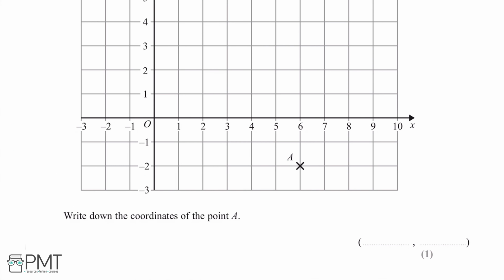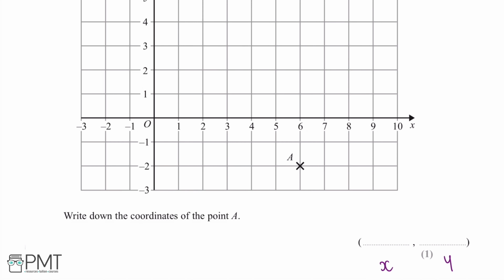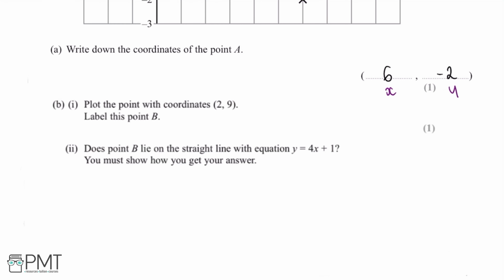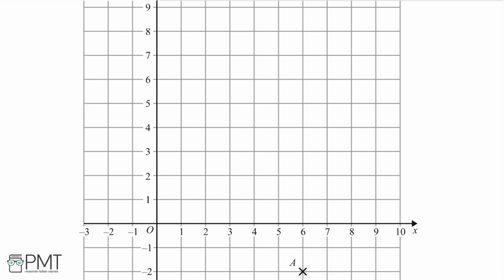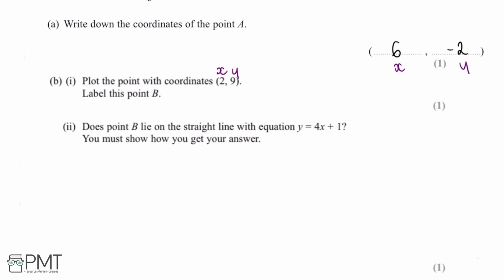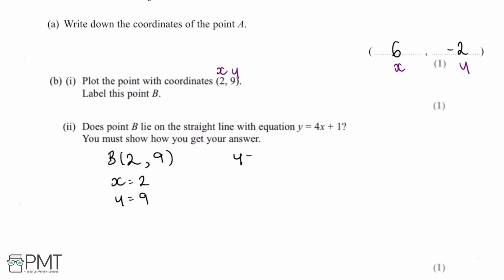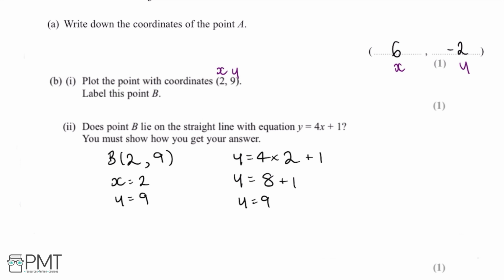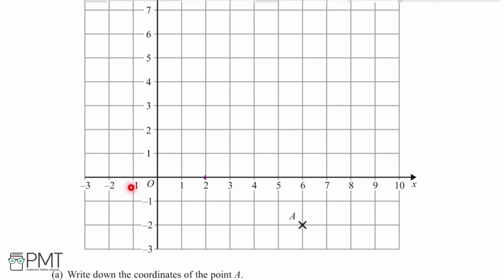Equations of Straight Lines (Foundation) - Q1 | Maths GCSE | PMT Education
This is the video solution for our Mathematics GCSE Equations of Straight Lines (Foundation) Questions by Topic. You can watch all the videos for this question set in this playlist